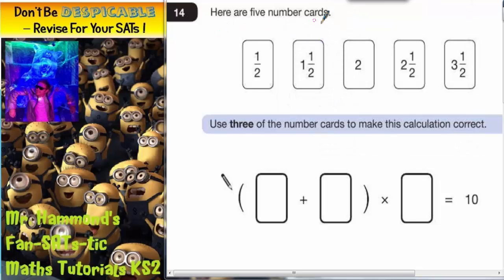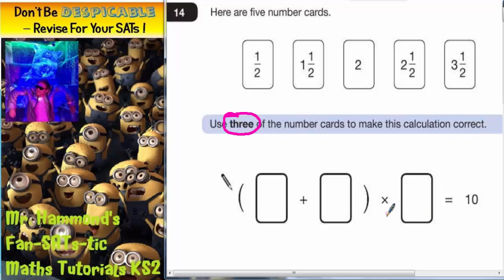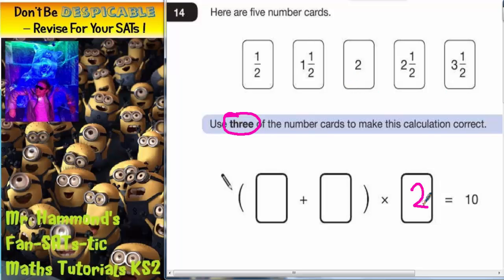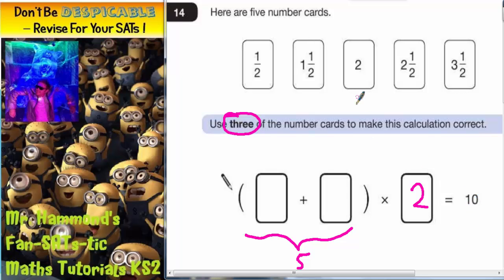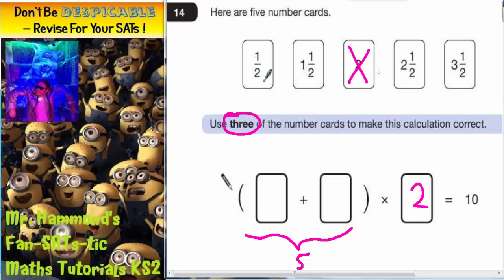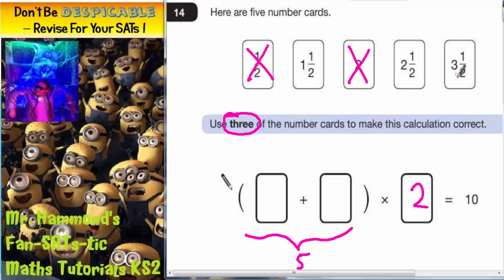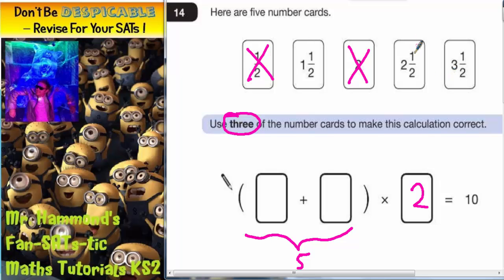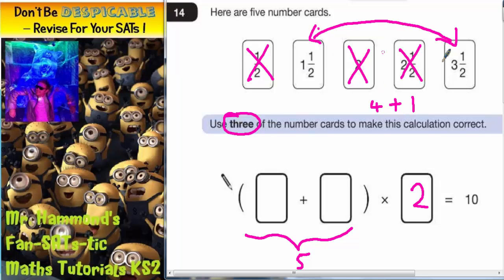Maths KS2 SATS 2010A Q14 ghammond